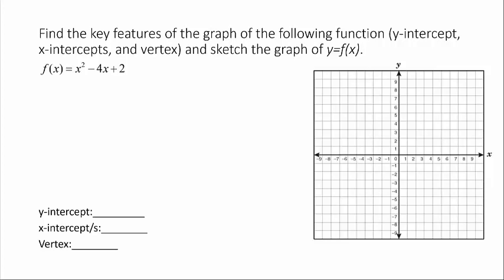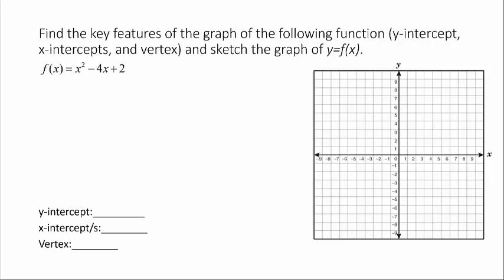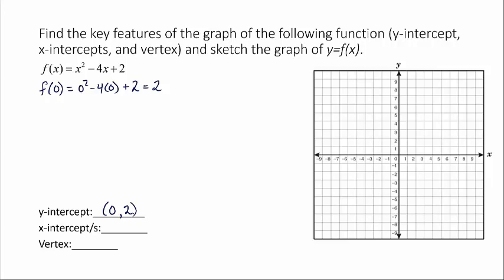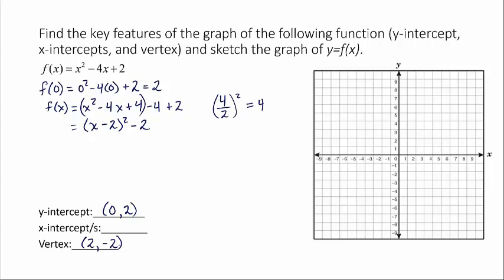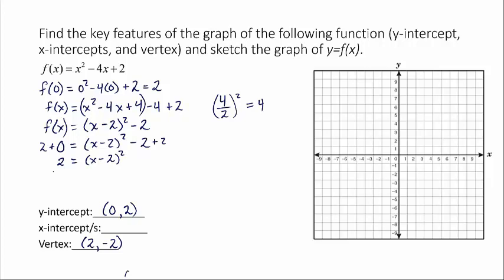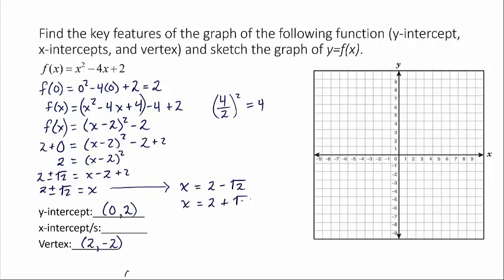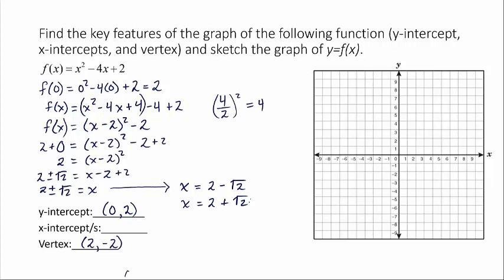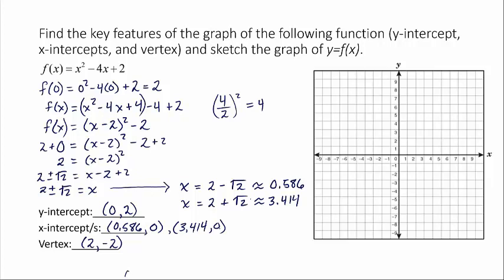Graphing Quadratic Functions Using Key Features Part 2 13 3 9